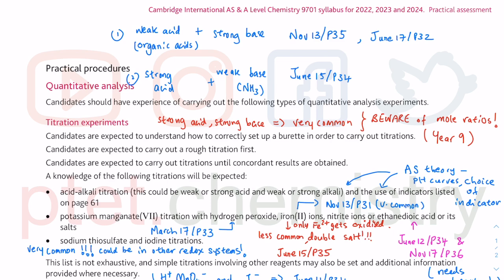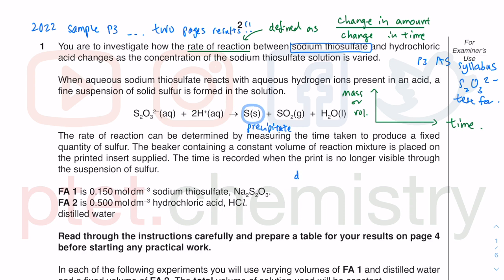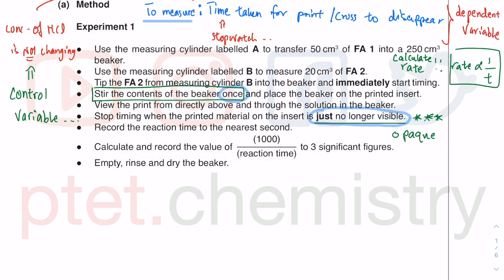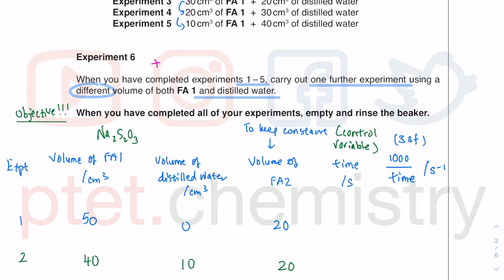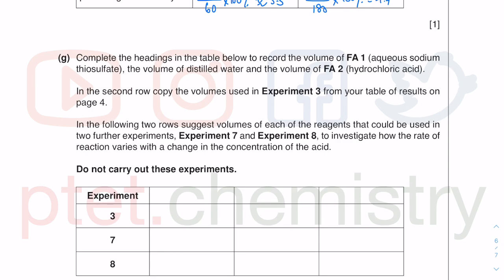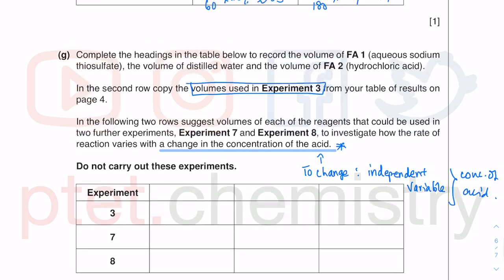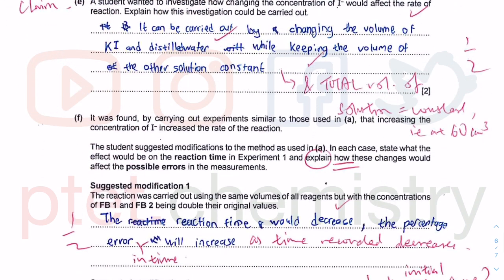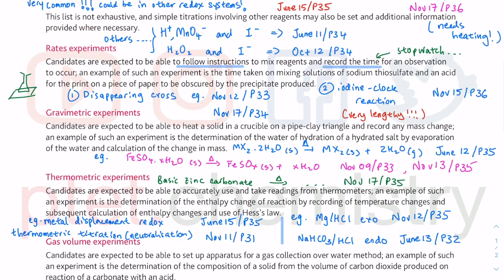How to do well for A Level Chemistry 9701 practicals - Part 5 - Rates experiments